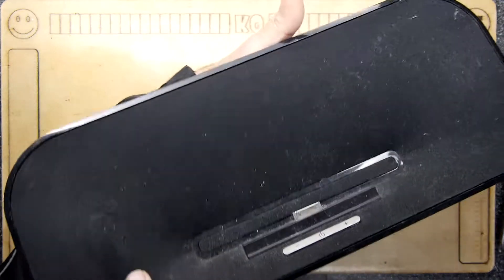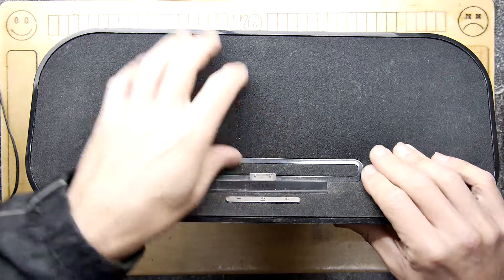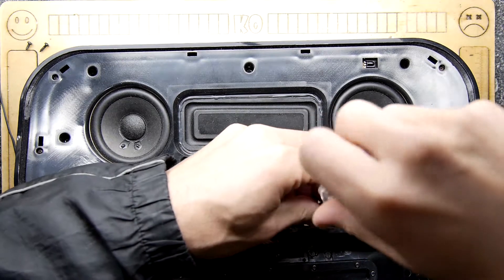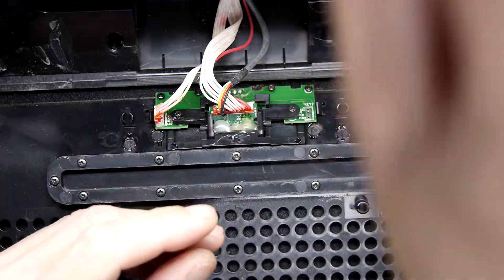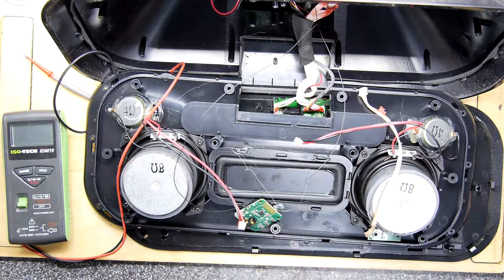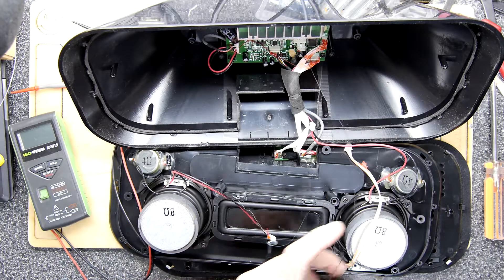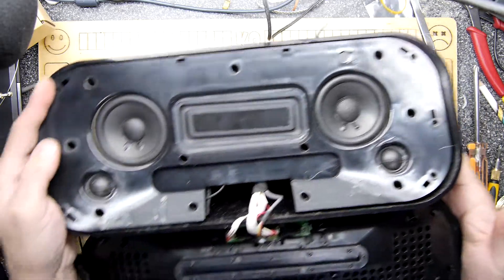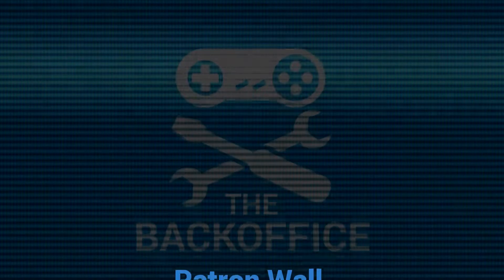Add bluetooth to an old iPod dock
TDL- Add bluetooth to an old iPod dock

Seems like only yesterday that iPods were all the rage. Now delegated to the dusty drawer of shame all these docks seem to be languishing in some sort of technology limbo!

Works for both mic and audio so I guess its both technically a transmitter and receiver!